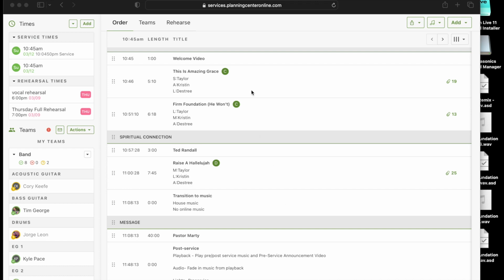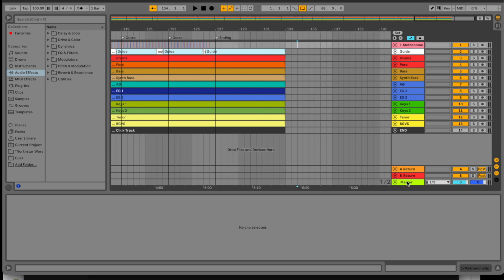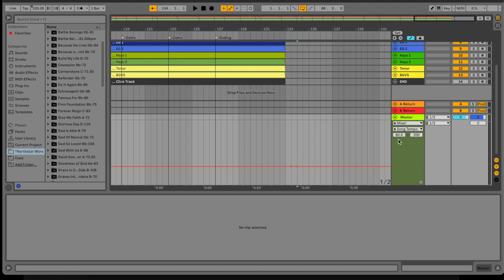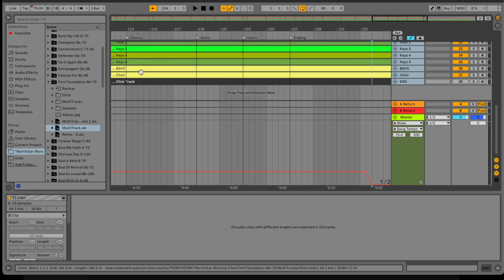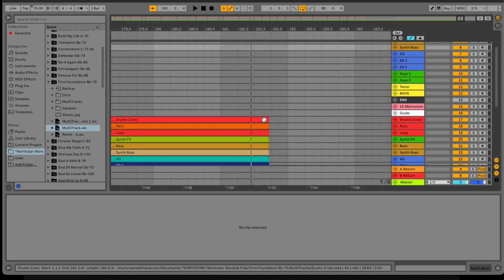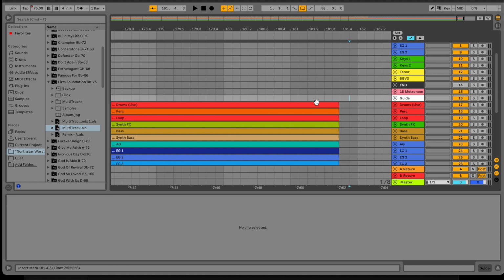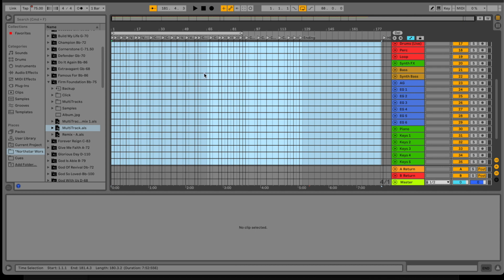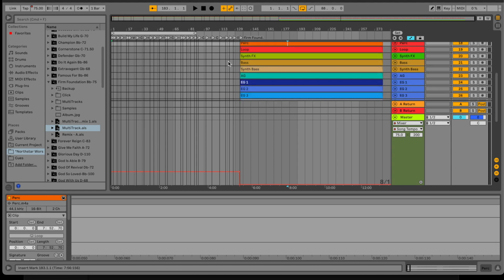How to Ableton 2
2 adding a song